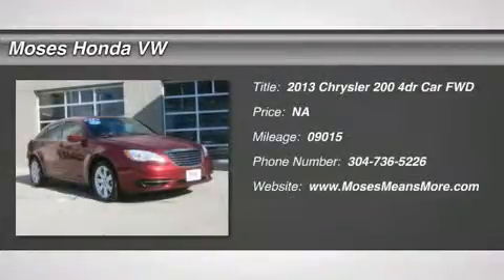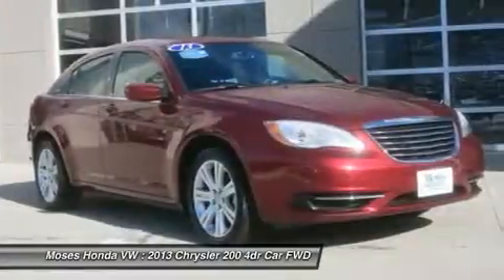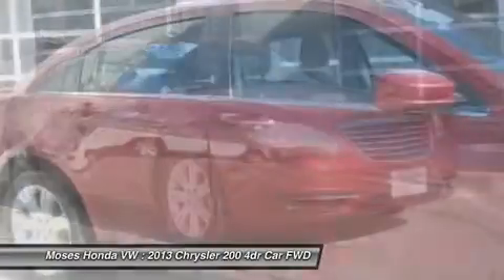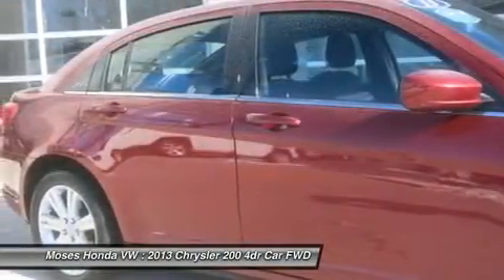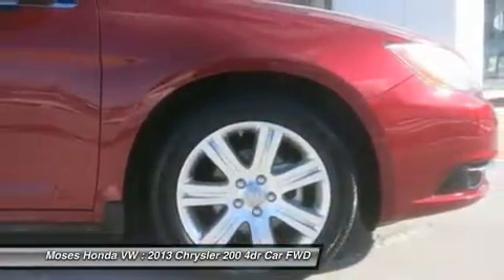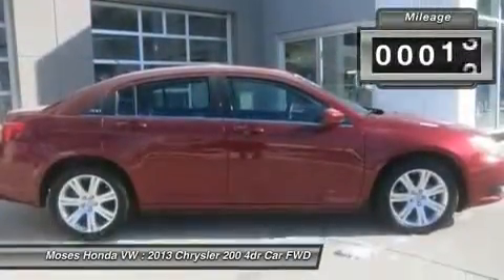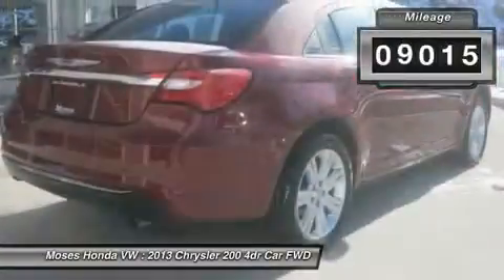2013 CHRYSLER 200 Huntington, WV H13685B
2013 CHRYSLER 200 Huntington, WV
Stock# H13685B

5210 US Rt. 60 E.

Looking for the right car? Today could be your lucky day. With 9015 miles, this Deep Cherry Red Crystal Pearl, 2013 Chrysler 200 equipped with Automatic transmission could be yours. Request more information and set up a test drive right away.